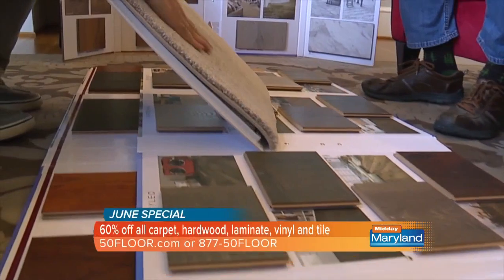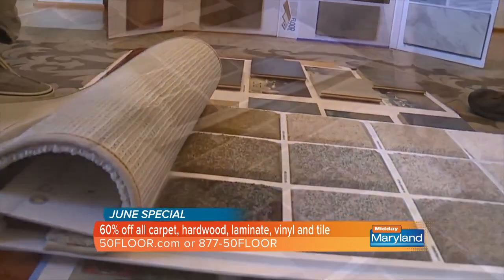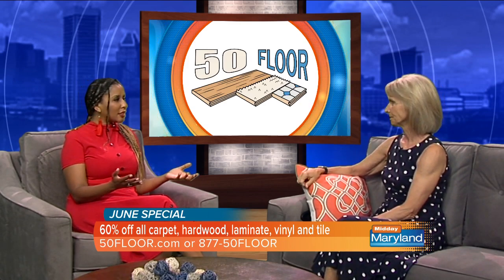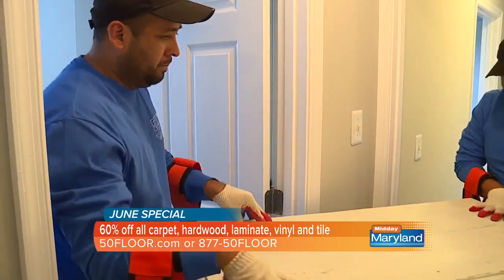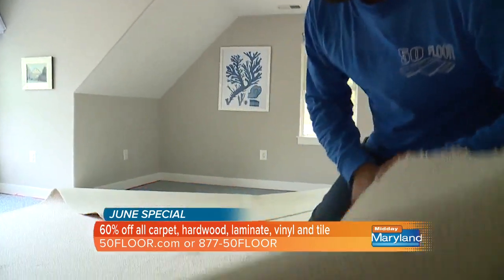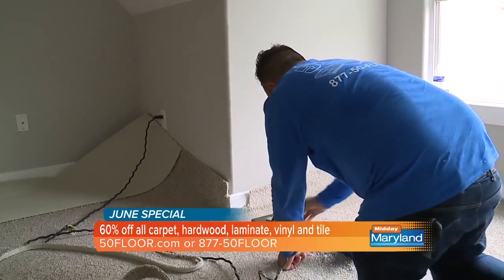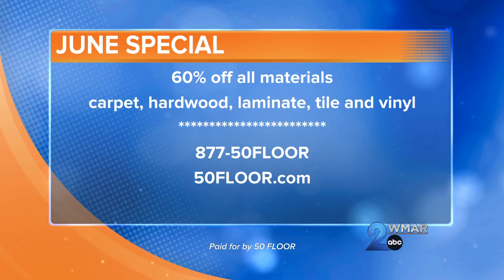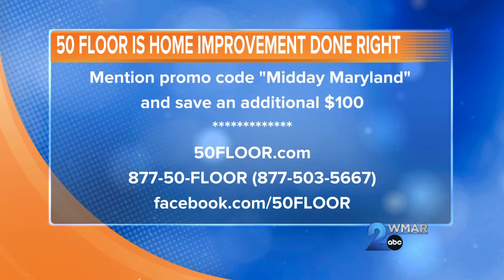50 FLOOR - June 23, 2022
50 FLOOR - June 23, 2022